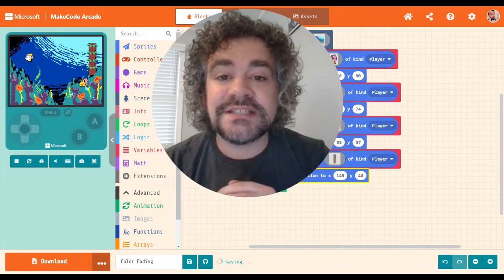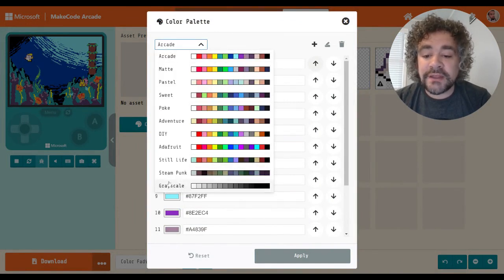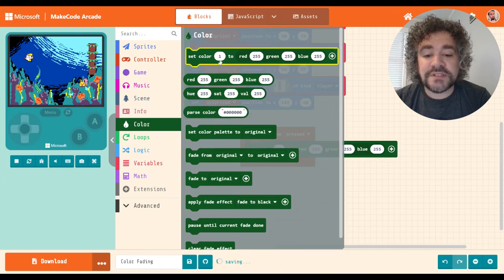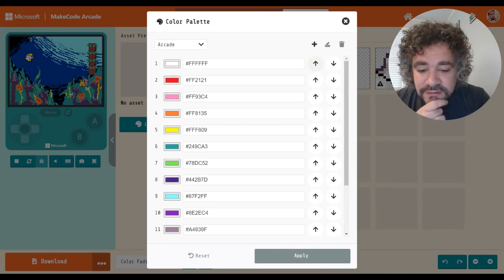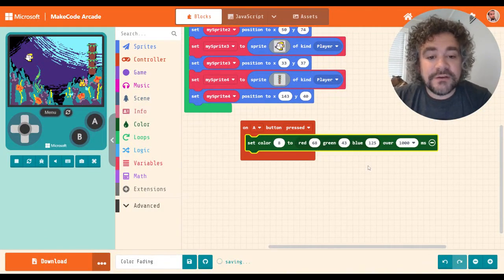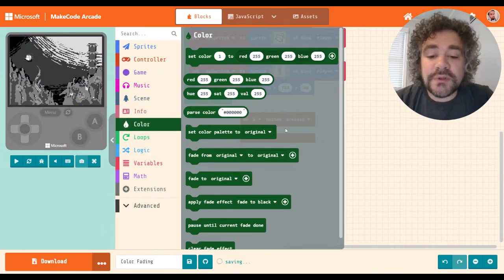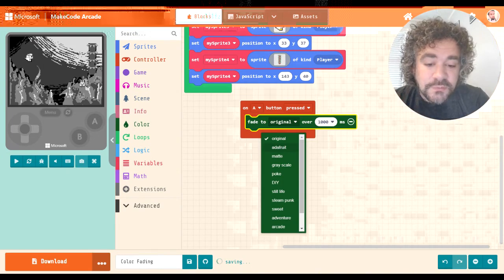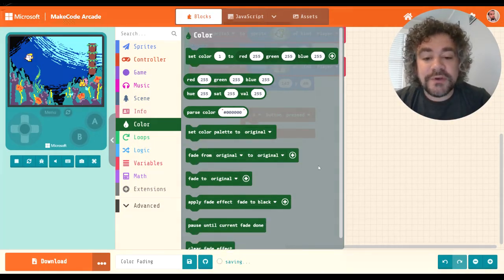Exploring Color Fading in MakeCode Arcade 🎨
Hey there! In this video, I delve into the world of color fading in MakeCode Arcade. I demonstrate how to manipulate colors, create transitions, and enhance the visual appeal of your game. Join me as I showcase the power of color customization and share tips on elevating your game design. Don't miss out on this creative journey!